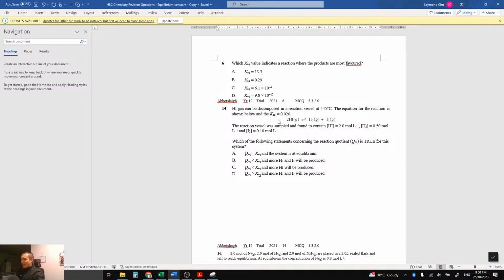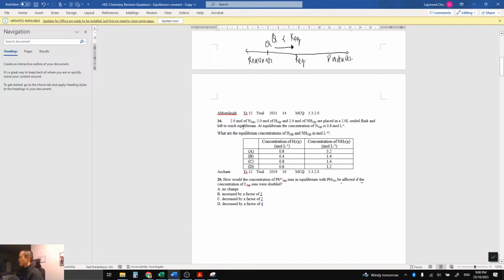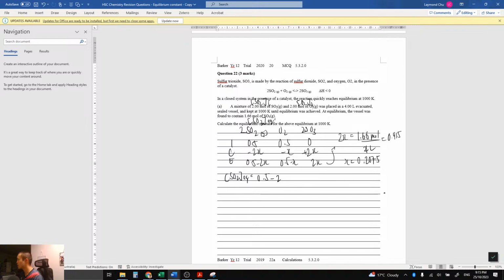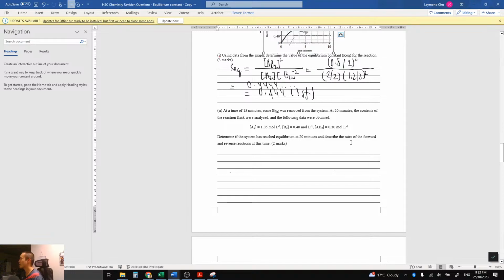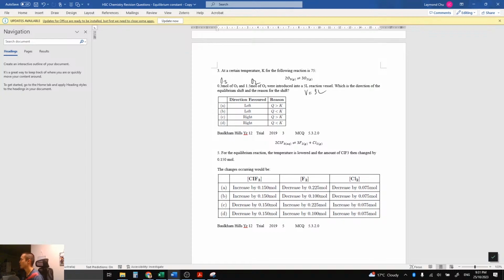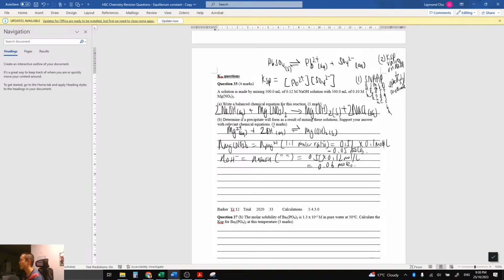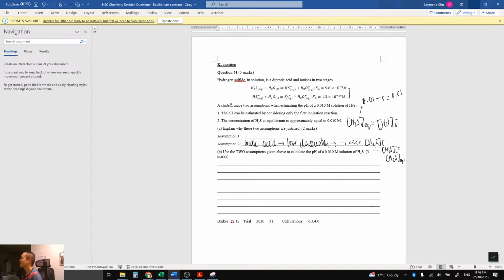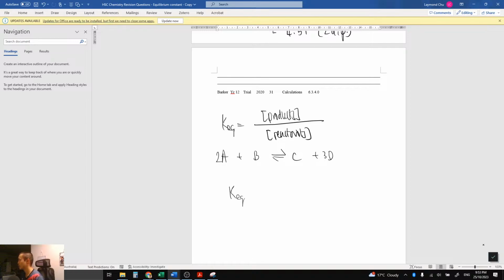HSC Chemistry Revision - Part 5 (Finding Keq of an equilibrium system)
In part 5, we go through problems relating to the equilibrium constant and Le Chatelier's Principle. If we have time, I hope to cover other constant questions such as Ka and Ksp.The average marks for these types of questions are 4 marks.

Time skips:
00:10:50 Test 1
00:50:05 Test 2

About me:
I am a chemistry tutor in Sydney. My ideology with teaching is to make the students enjoy and be able to apply what they are learning in the real world. Help develop the theory to be able to explain themselves in an exam and ultimately succeed in the real world.